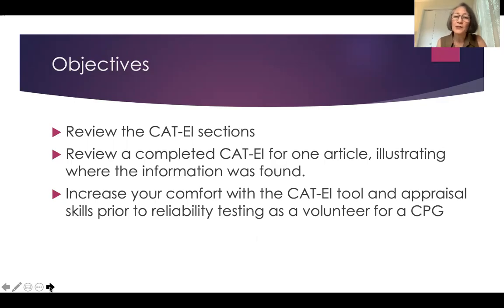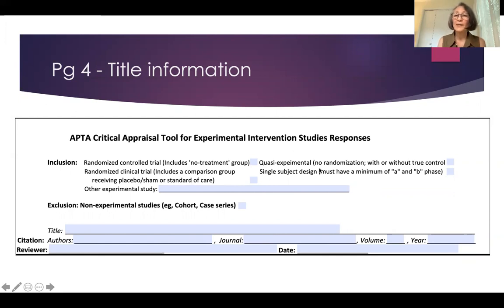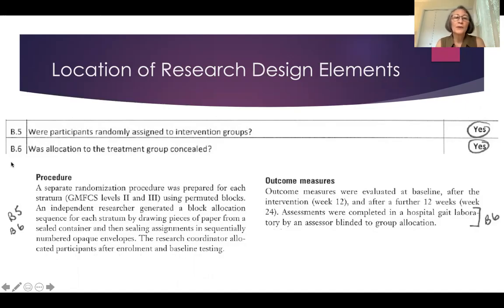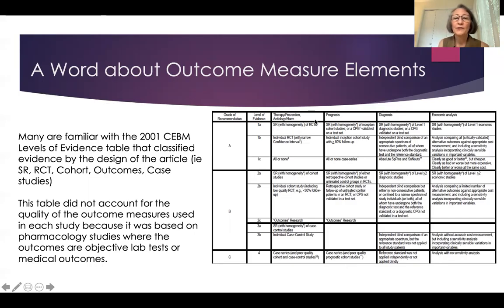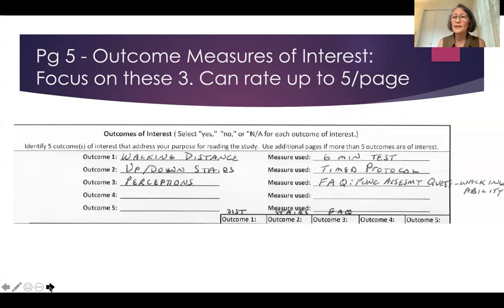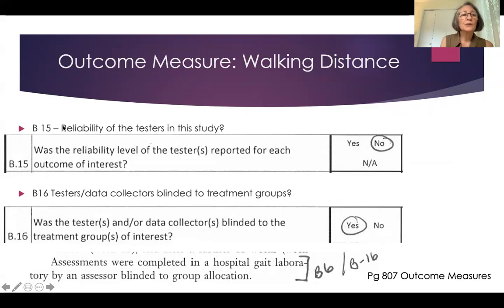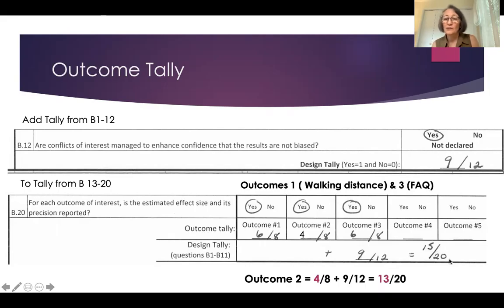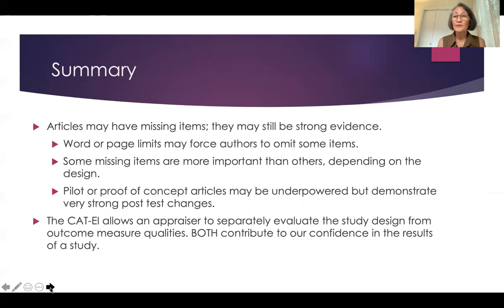CAT EI (Critical Appraisal Tool for Experimental Interventions) Training Example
This video walks you through an application of the APTA CAT-EI tool, a critical appraisal tool for experimental intervention studies. This appraisal demonstrates that when there are multiple outcome measures (typical of rehabilitation studies), the level of evidence rating may change based on the psychometric qualities of the individual measures used.